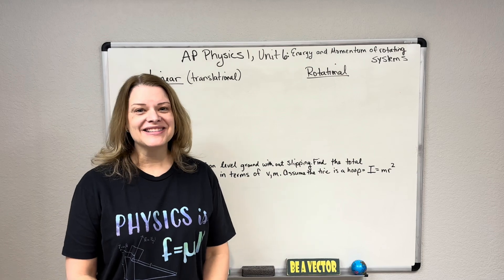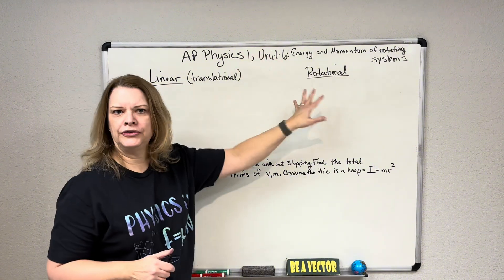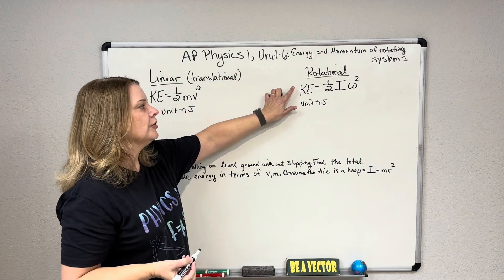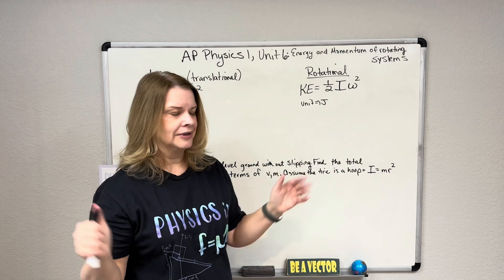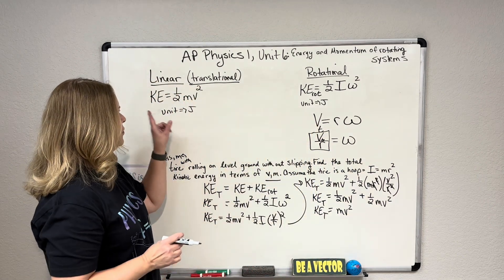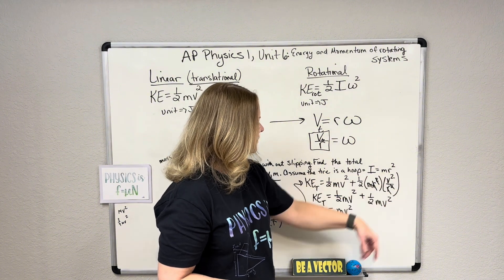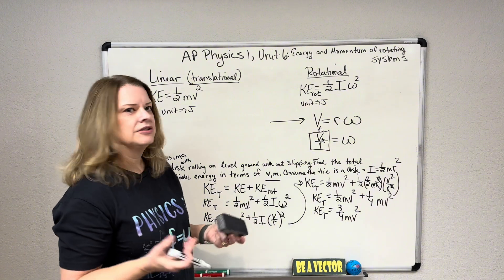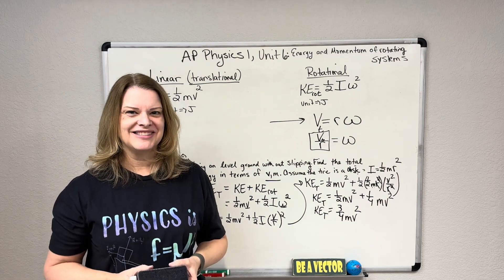AP Physics 1, Unit 6:Rotational Kinetic Energy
Rotational Kinetic Energy and Translational Kinetic Energy.   This video uses concepts from AP Physics 1, Unit 6- Energy and Momentum of Rotating Systems